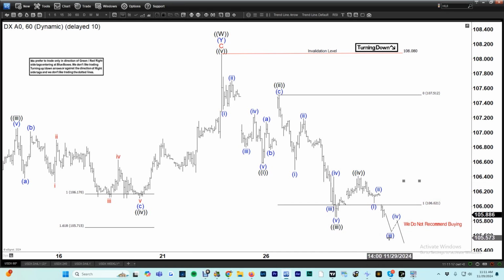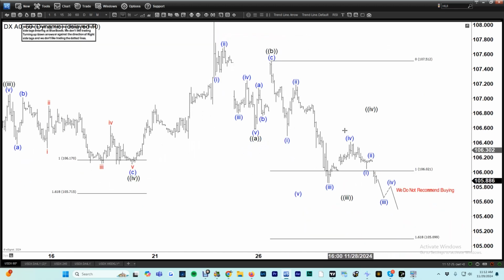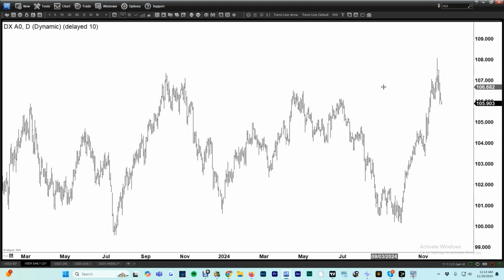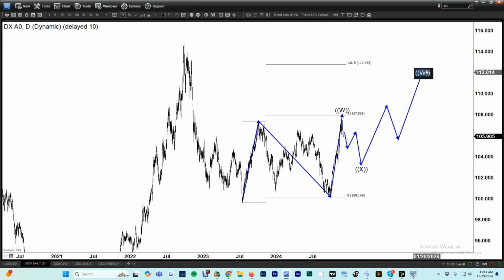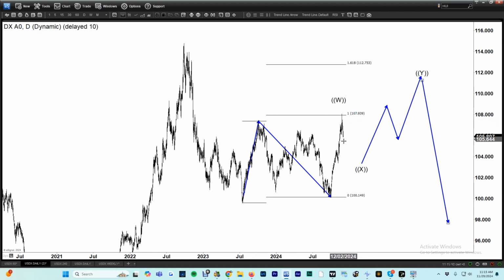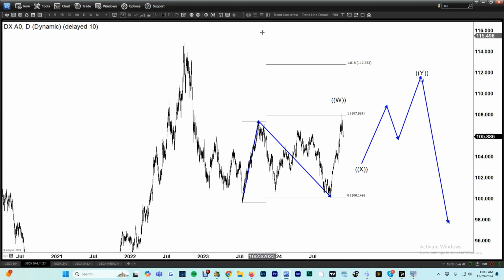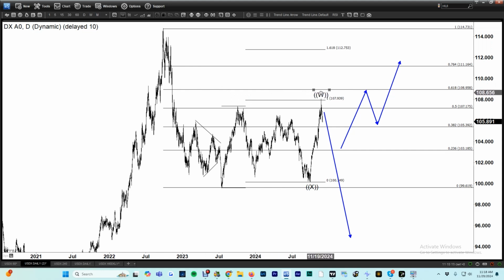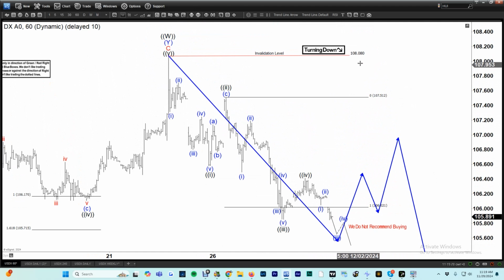Elliott Wave View US Dollar Index (DXY) Turning Lower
✪ Important Tags